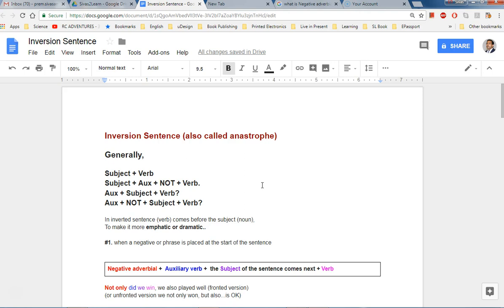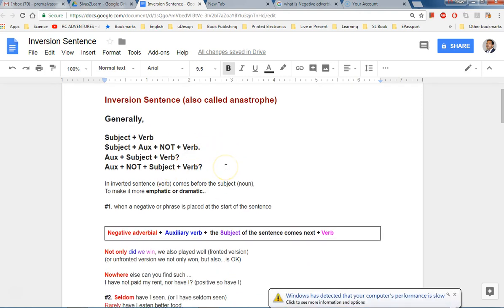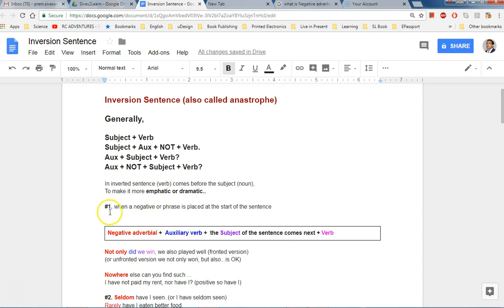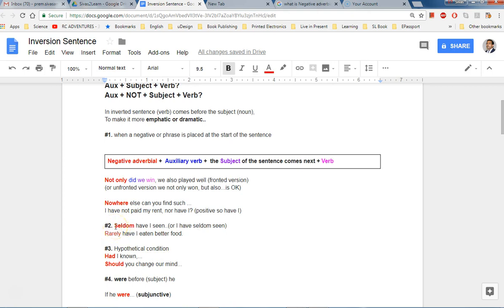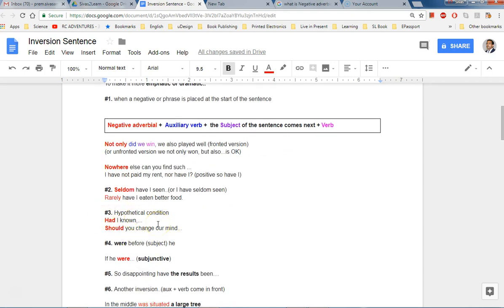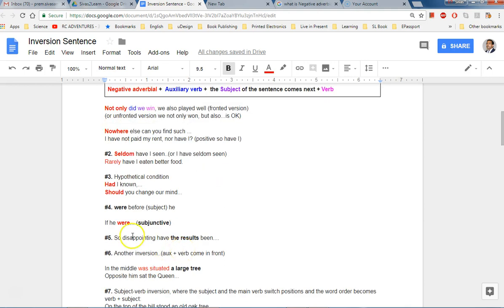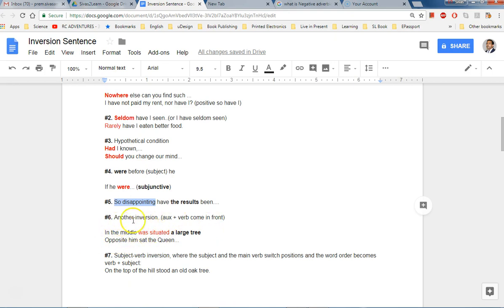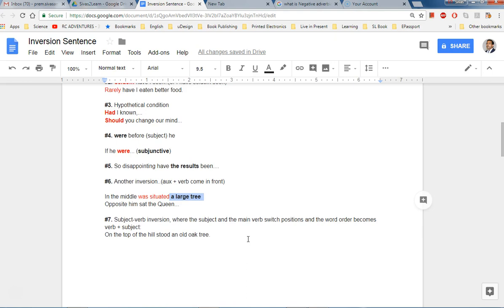Grammar Inversion Sentence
This video discusses about inversion sentence.
Sivas2Learn